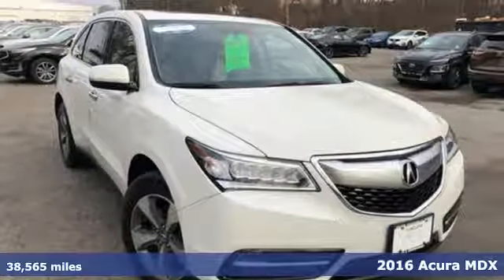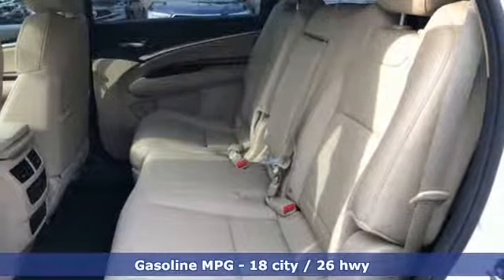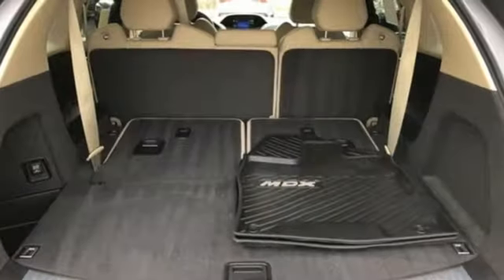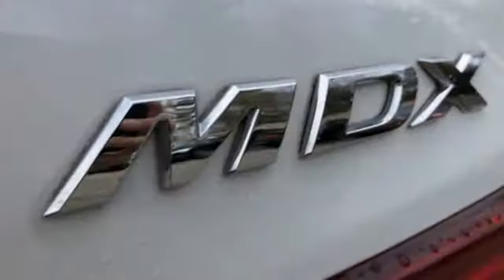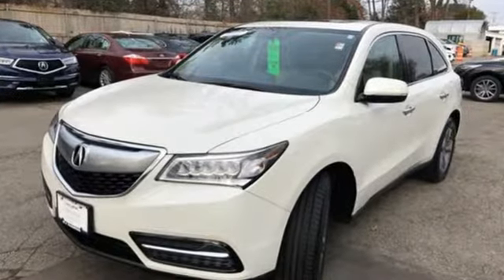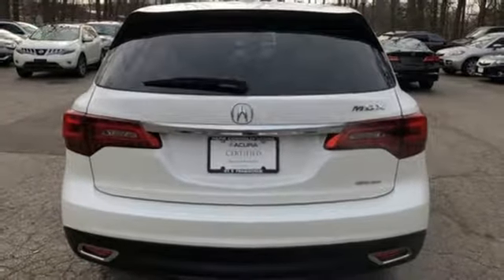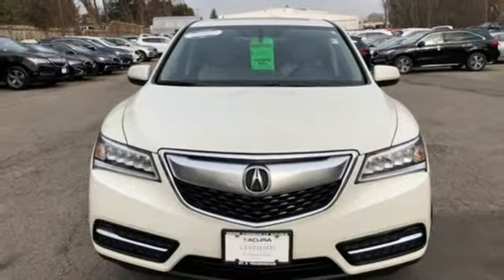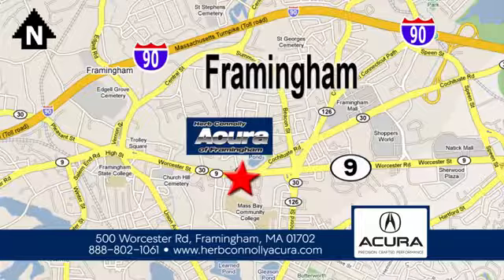Used 2016 Acura MDX Framingham Natick Marlborough MA, MA A5942P - SOLD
Year: 2016
Make: Acura
Model: MDX
Trim: 3.5L
Engine: 3.5L V6 SOHC i-VTEC 24V
Transmission: 9-Speed Automatic
Color: White
Interior: Parchment
Mileage: 38565
Stock #: A5942P
VIN: 5FRYD4H23GB031838
Clean One Owner Car Fax- Acura Certified - AWD - Backup Camera - Bluetooth - 8 Speakers - CD Player - Front Dual Zone A/C - Heated Front Sport Seats - Memory Seat - Power Liftgate - Power Moonroof - Power Windows - Remote Keyless Entry - 3rd Row Seating -brbrHerb Connolly Motors is the home of used car Live Market Pricing. Live Market Pricing gives our customers the peace of mind that we have already done the shopping for you. We price our vehicle aggressively in today's internet information marketplace, while adjusting accordingly for - Supply - Equipment - Condition and Mileage. Remember at Herb Connolly Motors a€“ We Don't Play Pricing Games!brbrRecent Arrival! 18/26 City/Highway MPGbrbrAcura Certified Pre-Owned Details:brbr * Limited Warranty: 12 Month/12,000 Mile (whichever comes first) after new car warranty expires or from certified purchase datebr * Warranty Deductible: $0br * Transferable Warrantybr * Includes Trip Interruption and Concierge Servicesbr * Powertrain Limited Warranty: 84 Month/100,000 Mile (whichever comes first) from original in-service datebr * Roadside Assistancebr * Vehicle Historybr * 182 Point InspectionbrbrAwards:br * 2016 KBB.com Best Buy Awards Finalist * 2016 KBB.com 5-Year Cost to Own Awardsbr2016 Kelley Blue Book Brand Image Awards are based on the Brand Watch(tm) study from Kelley Blue Book Market Intelligence. Award calculated among non-luxury shoppers. Kelley Blue Book is a registered trademark of Kelley Blue Book Co., Inc.brbrReviews:brbr * Generous number of features for the money; adept handling; good fuel economy; confident acceleration; quiet cabin; excellent crash-test scores. Source: Edmundsbr * The Acura MDX is as refined as it is sophisticated. It is adorned with gorgeous Jewel Eye LED Headlights, which are designed to help improve reaction times and lessen eyestrain. With SUVs and Crossovers, keeping vehicle weight low is important. Acura worked some engineering magic when they shed 275 pounds from the vehicle, all the while increasing unit body rigidity using hi-tech lightweight materials. Expert engineering make the MDX quieter with acoustic front glass, sound-deadening materials, and active noise cancellation. On the inside, drivers will find comfort and luxury amidst high-tech advancements. The dash offers a sleek look and convenient arrangement of controls. The MDX comes standard with a 3.5L 290hp V6, i-VTEC engine, which gets an EPA estimated 19 MPG City and 27 MPG Highway for FWD models and 15/27 for SH-AWD models. It has a 9-Speed Sequential SportShift Automatic and the ability to switch to manual control where you can change gears with paddle shifters. The MDX comes standard with a very generous assortment of features. Some of the items are the Multi-View Rear Camera, Anti-lock Brakes, USB iPod Integration, Vehicle Stability Assist, Bluetooth HandsFreeLink, and a Power Tailgate. Optional packages give you amazing items as well. Some of them are Acura's Next Generation Navigation System, the Forward Collision Warning System, ELS Premium 10 speaker Sound System, and a 9-inch overhead screen in the rear with the Entertainment Package or a 16.2-inch split screen display with the Advance package which can display up to 2 video sources. Acuralink can also provide other services with a subscription including vehicle theft tracking, live concierge service, and remote unlocking/locking. Source: The Manufacturer Summary

Address:
500 Worcester Road Route 9 E